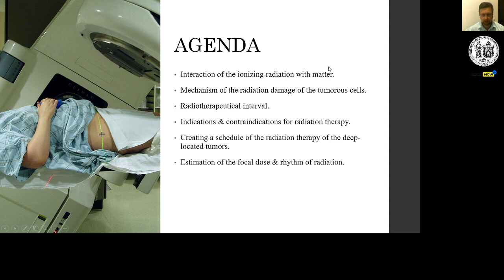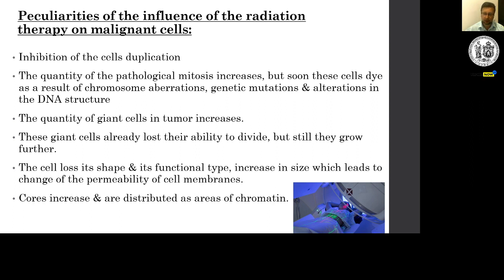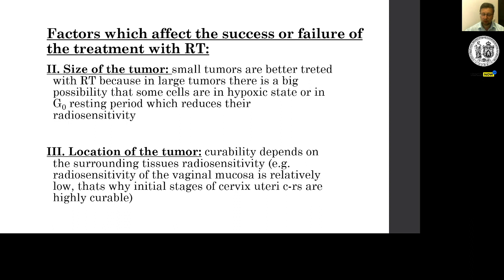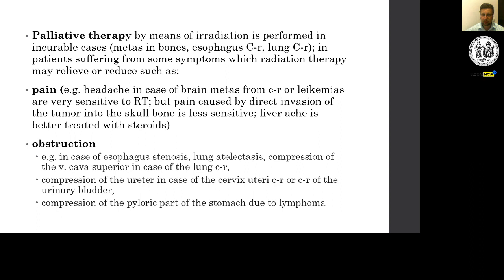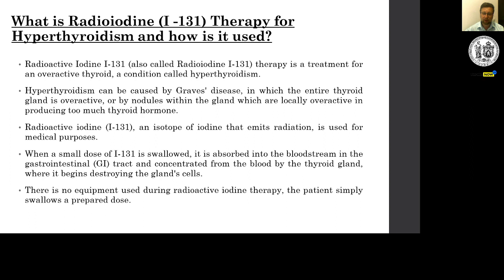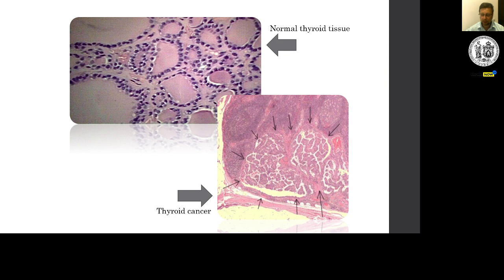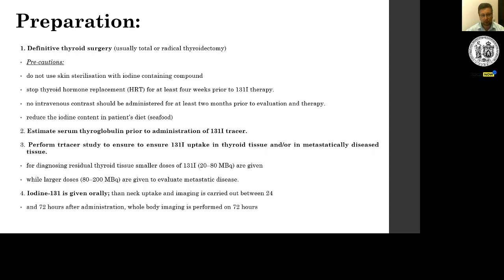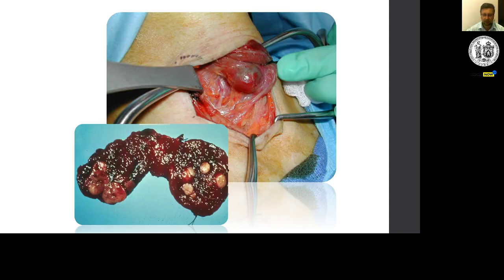LNMU Radiology lecture #1 3 rd course, medicine